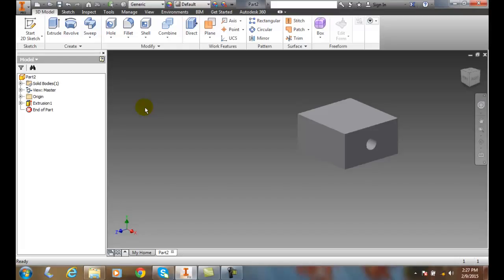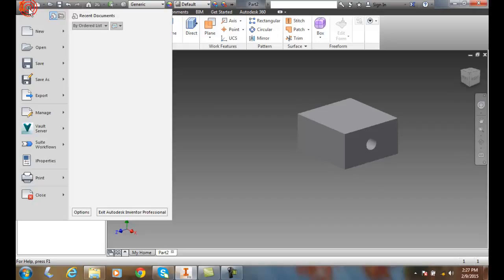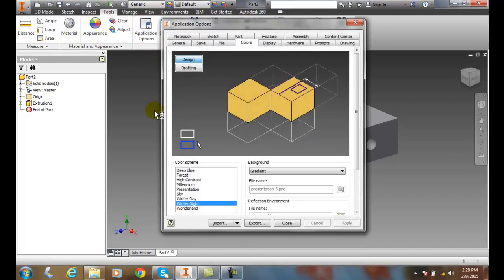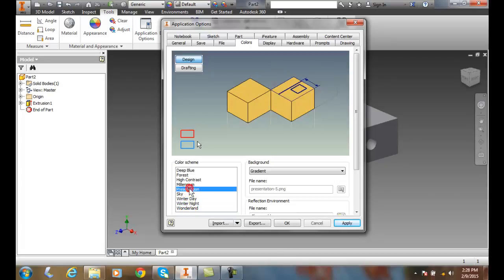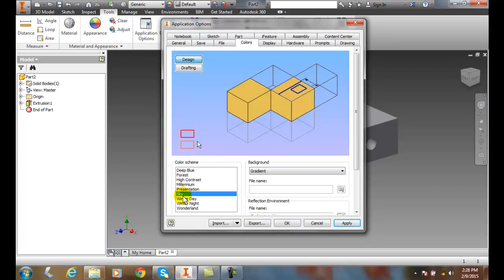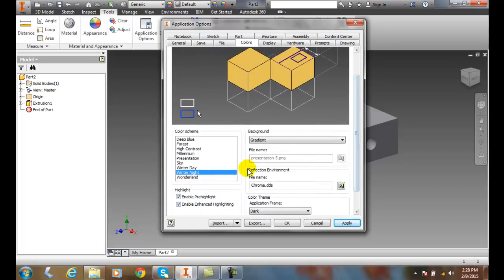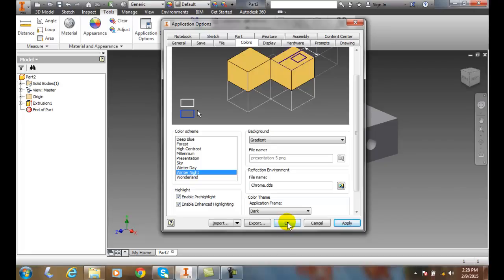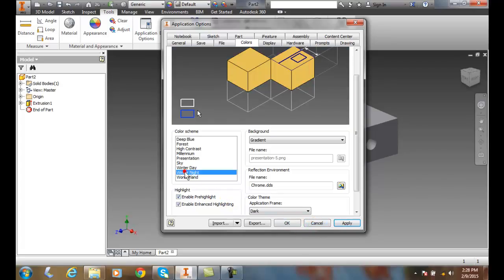Inventor 01-19 Color Scheme